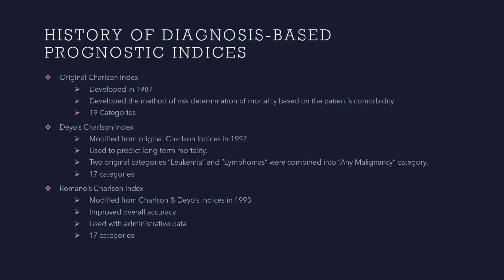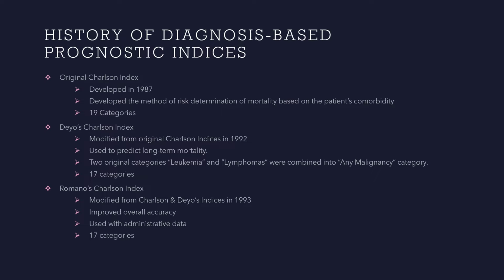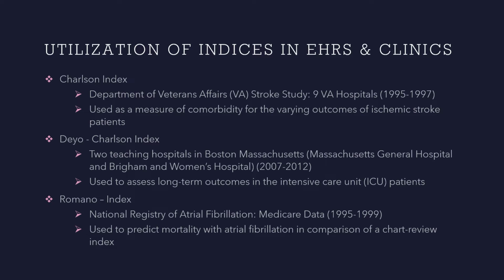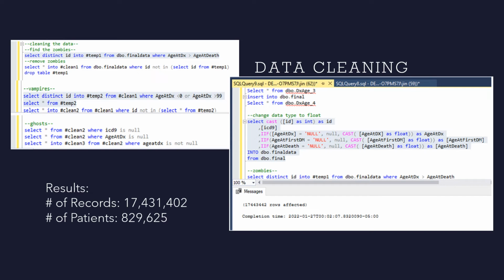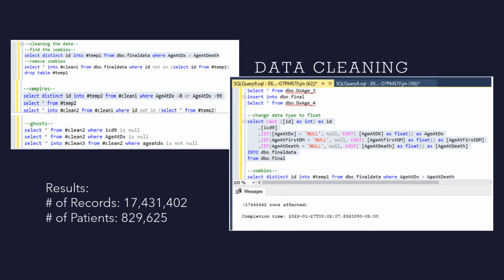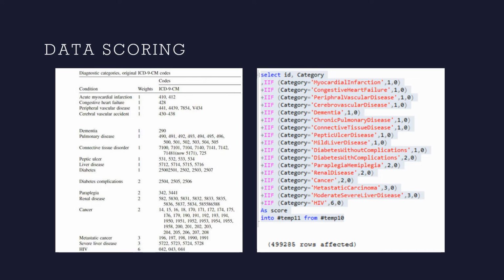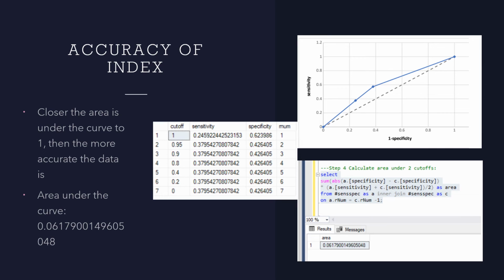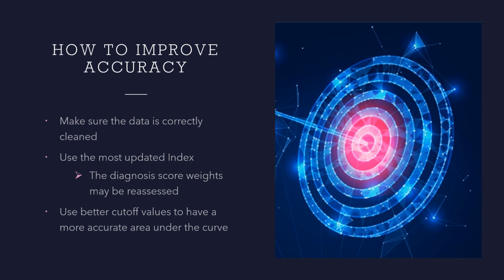HAP 464 PRESENTATION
HAP 464 First Presentation of Charlson Index Project